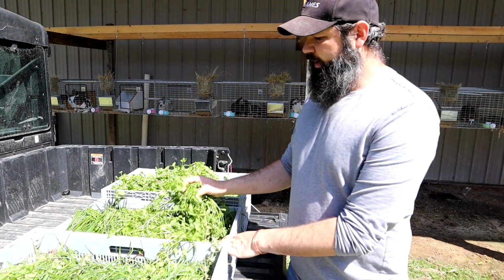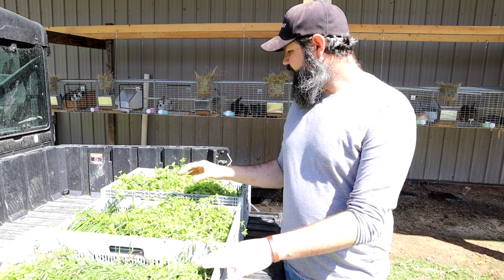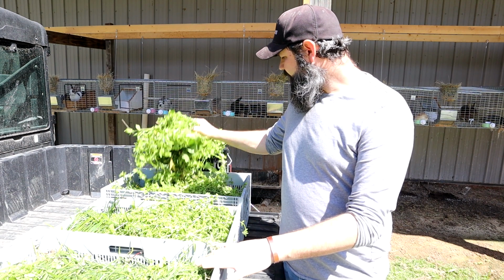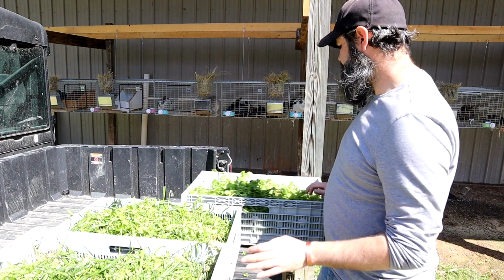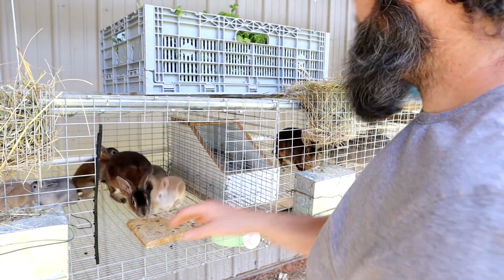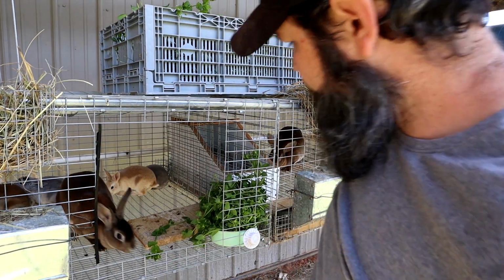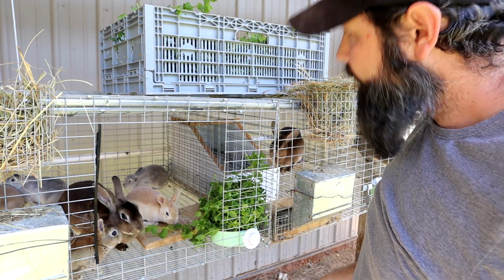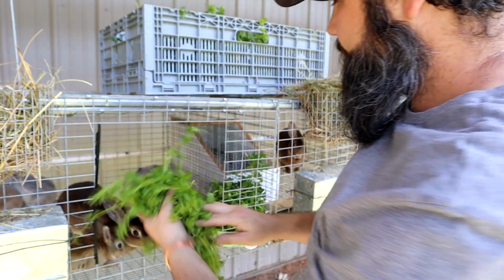Feeding Greens to My Rabbits and Chickens | Eat Fresh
Hi.  Today we're just feeding some greens to our rabbits and chickens.  If you pen up or cage your animals you'll need to feed them some green stuff.   Grass and weeds are great for your chickens.  It's better for the eggs and meat.  Gives them higher levels of Vitamin A and Vitamin E.  Also, grass and other greens fed to your rabbits and chickens help your them hydrate since there is a lot of natural water in these plants.  And the more grass and greens you feed to your rabbits the less feed they'll eat so it might save you a buck or two.

Collapsible Crates
Rabbit Water Bowl